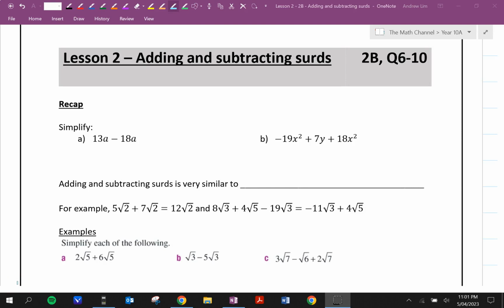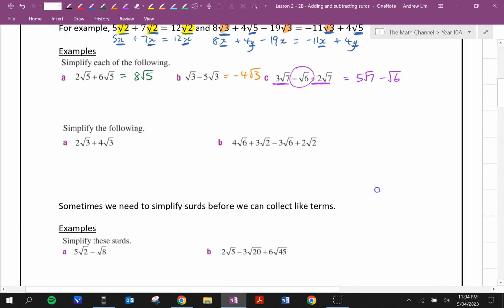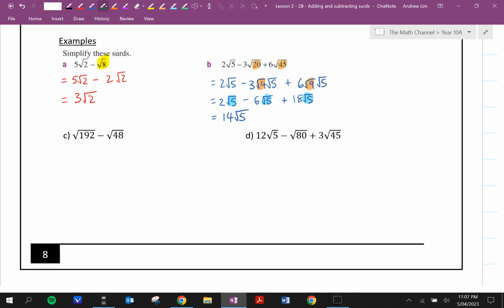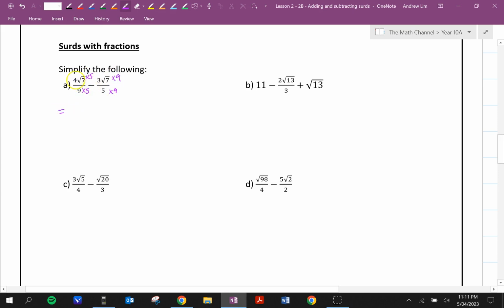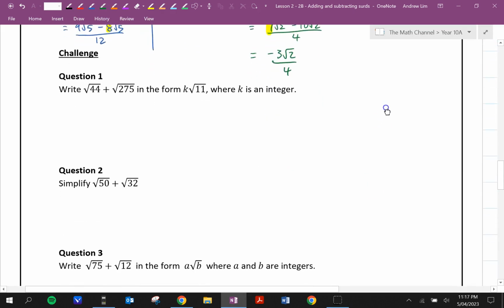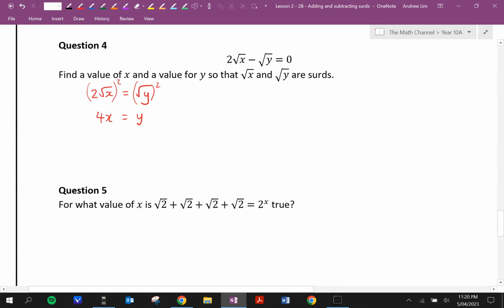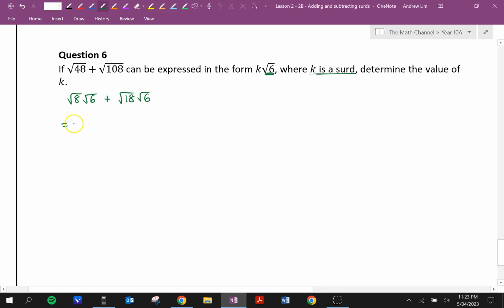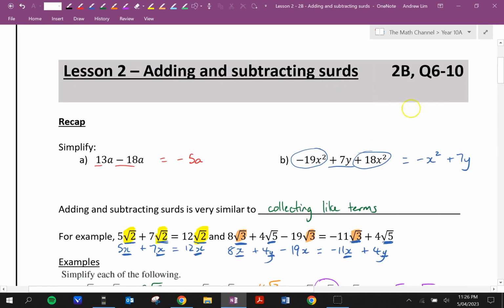Lesson 2 - Adding and subtracting surds